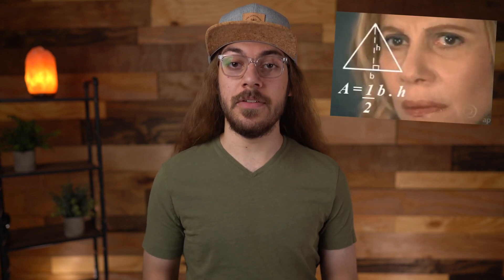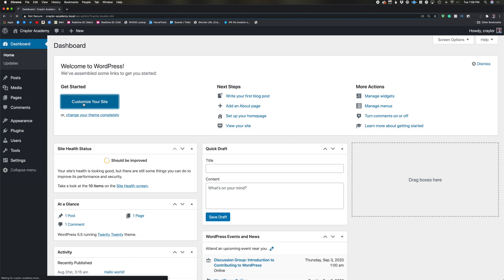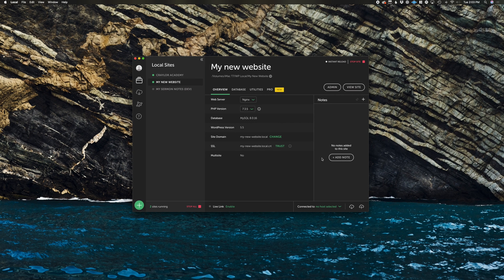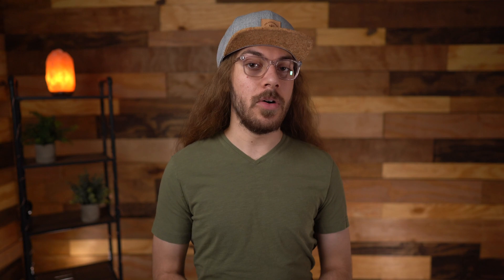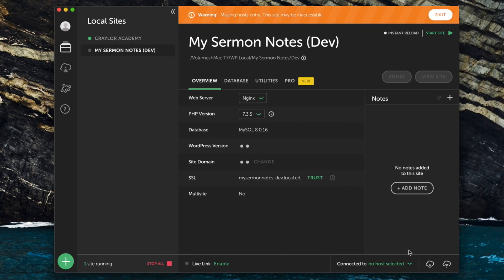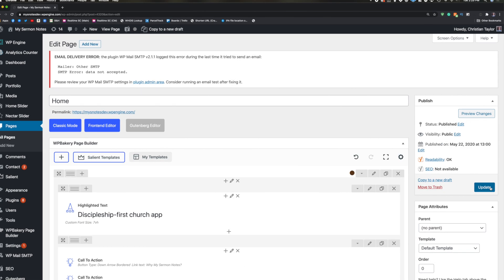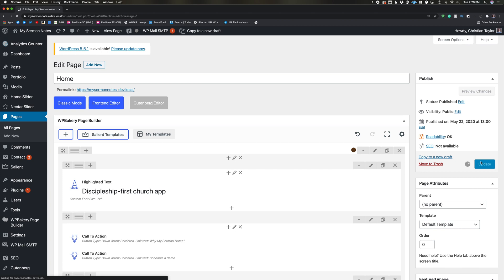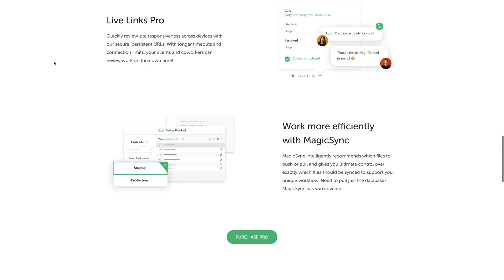Get Started With WordPress for Free (NO Web Hosting) | Local by Flywheel Review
WordPress is a powerful and free website builder, but it requires web hosting and a domain name to get started. Did you know you can start playing with WordPress locally on your computer for free? This is my review of Local by Flywheel.